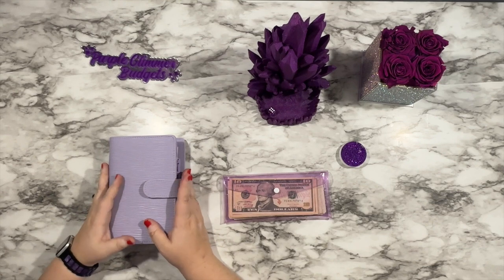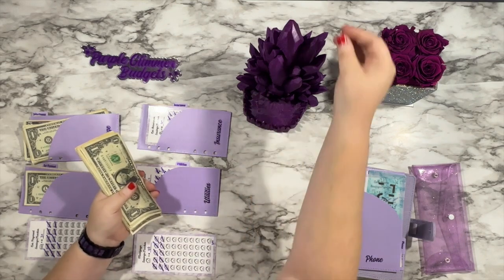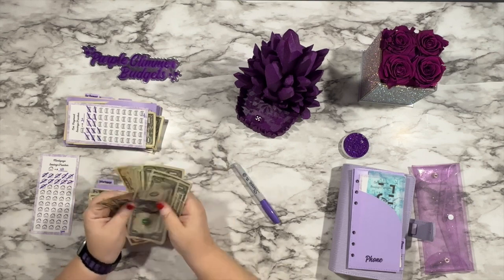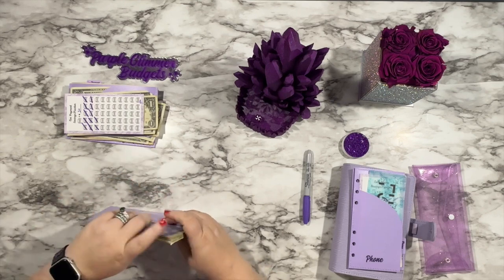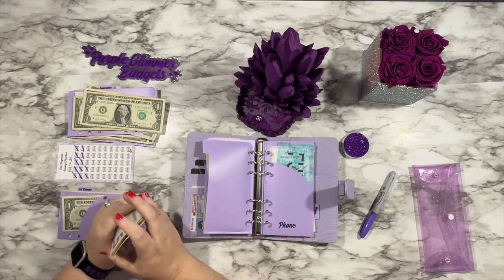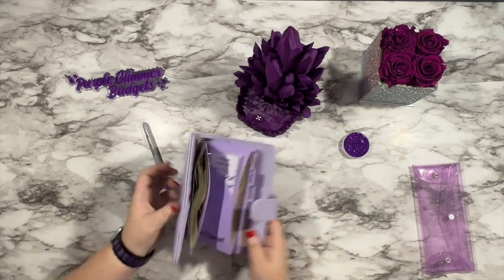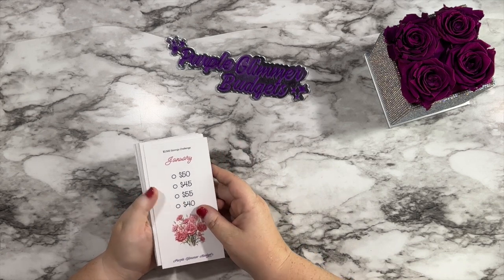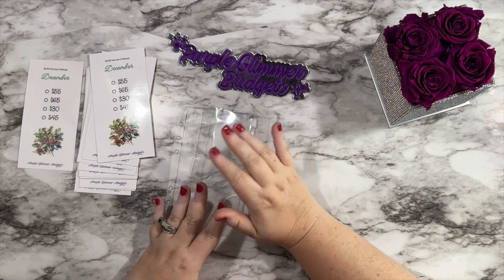Month Ahead Monday: Stuffing My Month Ahead Binder | Randomizing Savings with Dice | Cash Budgeting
Welcome back to Purple Glimmer Budgets! In this video, I'm stuffing my Month Ahead binder with $105 and adding a fun twist by using dice to randomize my savings. Join me as I allocate funds to different categories, ensuring I'm always prepared for the month ahead.

What You’ll See in This Video:
   -Stuffing my Month Ahead binder with $105
   -Using dice to randomize savings allocations
   -Tips for effective month-ahead budgeting
   -Insights into my cash budgeting strategy
   -Practical advice for financial planning and preparedness

Whether you're a seasoned budgeter or just getting started, this video offers valuable insights and creative techniques to make budgeting more engaging and effective.

Links to Products in This Video:

Large Purple Calculator
Small Purple Calculator

Shop the Amazon links to support my budgeting journey. All items linked in this description are items I love and can be purchased through Amazon using the links provided.